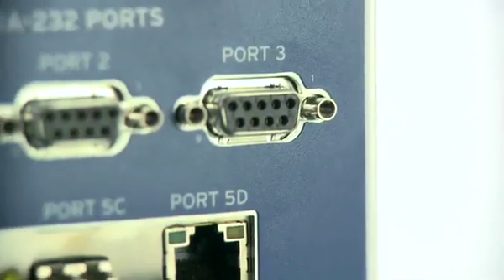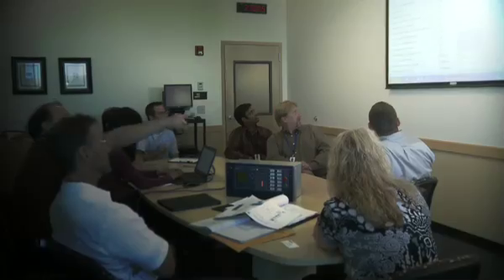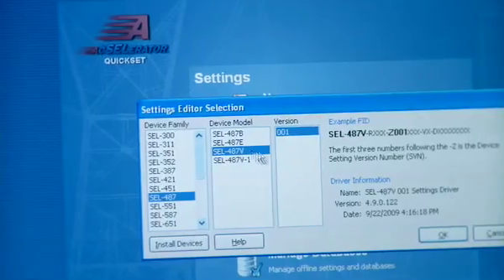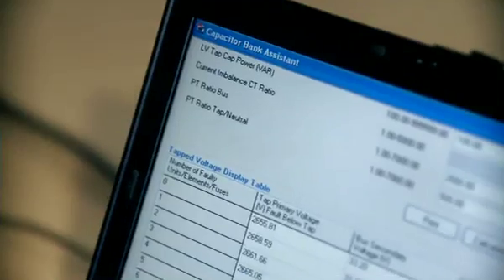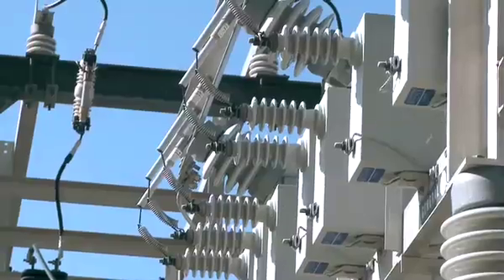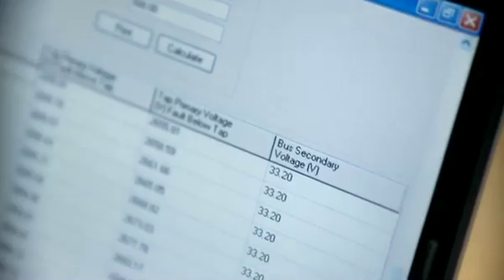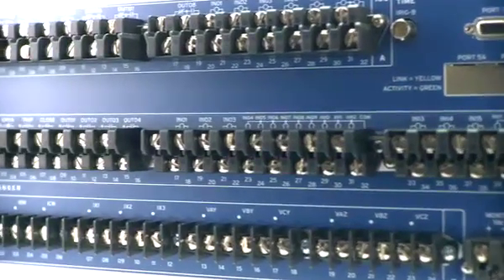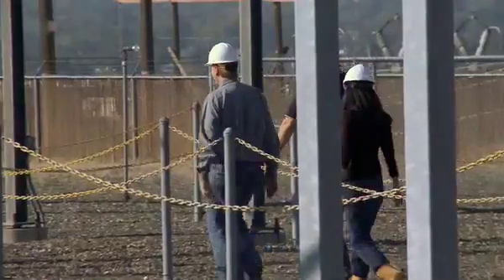SEL-487V Capacitor Protection and Control System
Simplify relay setting and application while reducing inventory by using one relay for all of your capacitor bank needs. The versatile SEL-487V Relay can handle grounded and ungrounded, single, and double-wye capacitor bank applications.